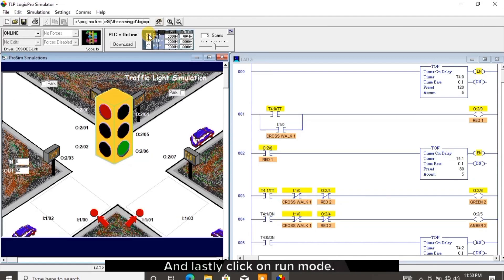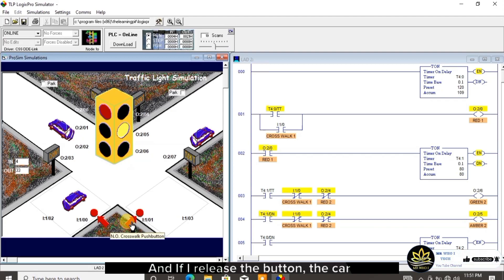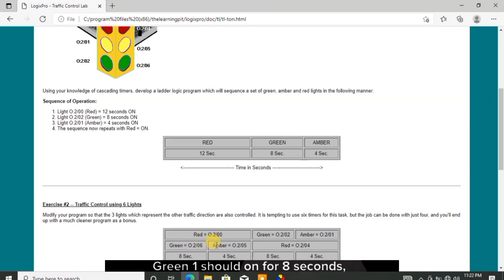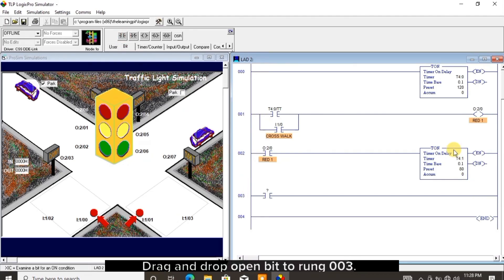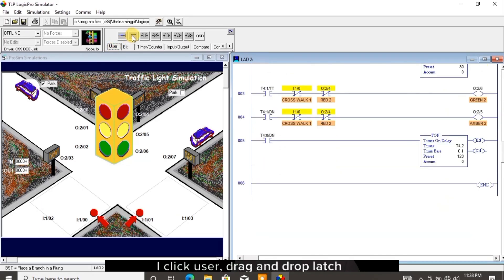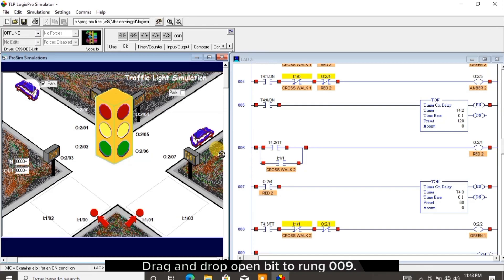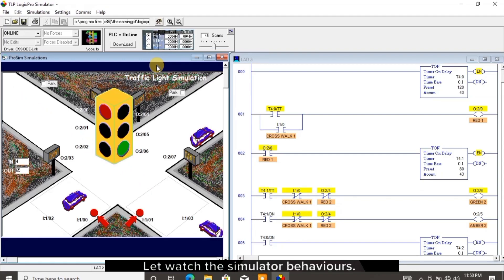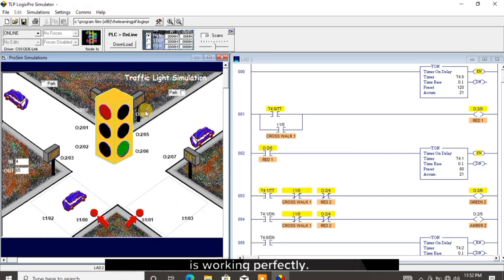EP 9 LogixPro Traffic lights Programming | PLC Programing | Traffic lights simulator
Handles